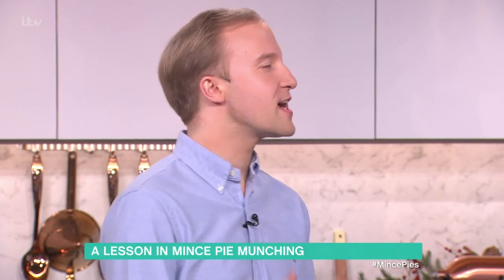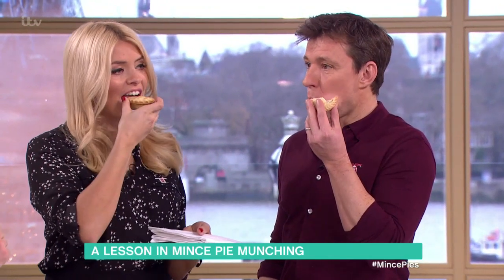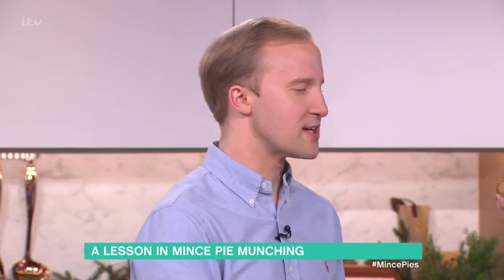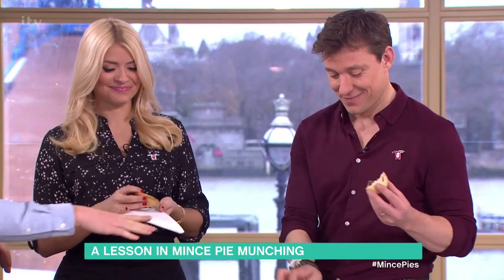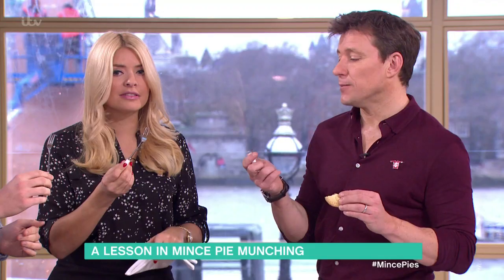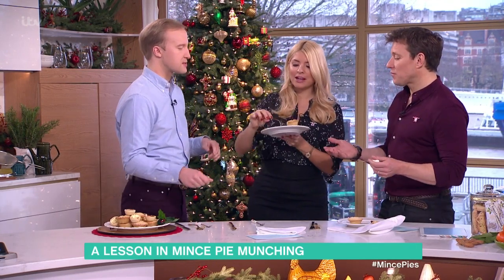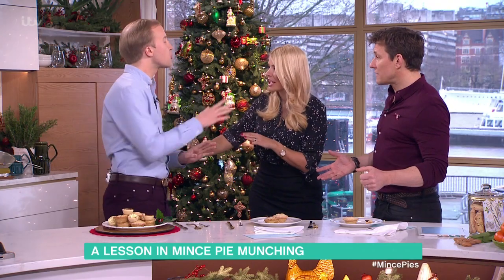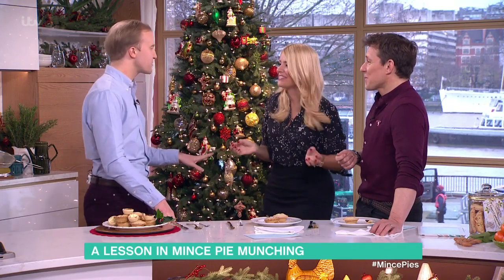Mince Pie etiquette with William Hanson - 7th Dec 2015